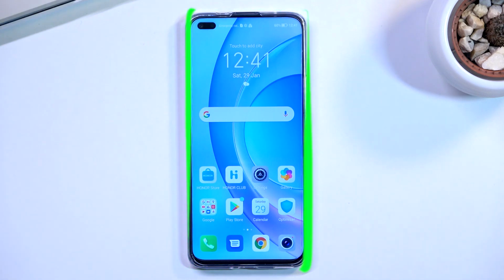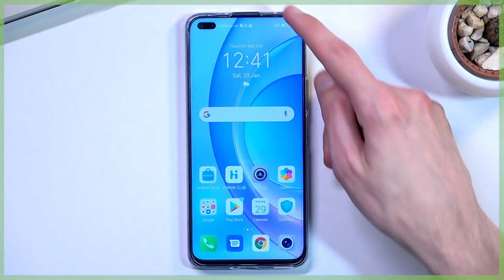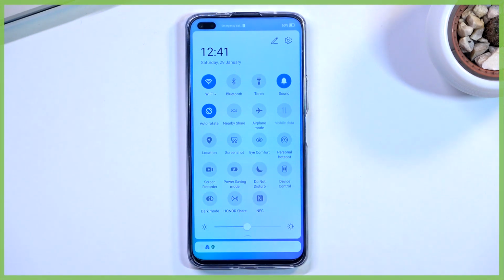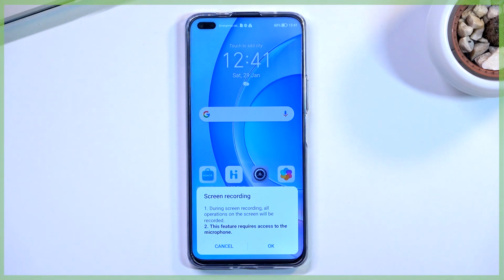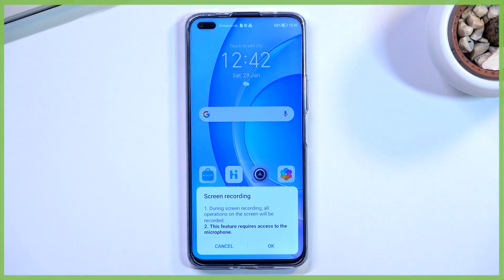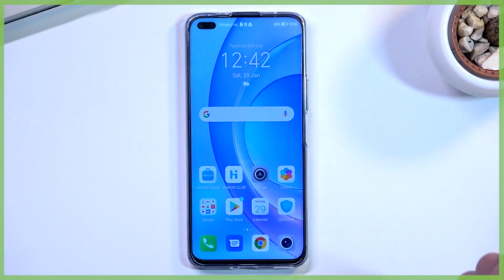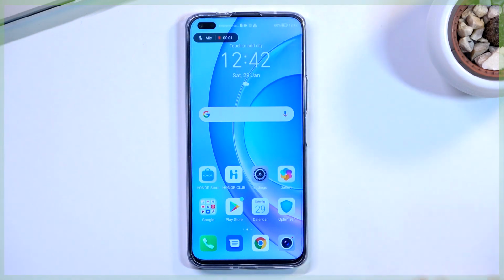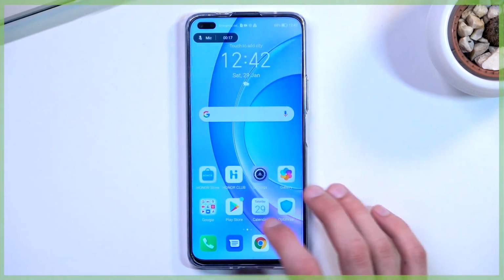HONOR 50 Lite – How to Record Screen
Learn how to record your screen on the HONOR 50 Lite with this easy step-by-step guide. In this video, you'll discover how to access the screen recording feature from the notification panel, manage microphone permissions, and find your saved recordings in the gallery. Whether you want to capture gameplay, create tutorials, or save important information, the HONOR 50 Lite makes screen recording simple and convenient. We also explain what content may not be recorded for privacy reasons, and how to control audio recording during your session. Follow along to make the most of your HONOR 50 Lite's built-in screen recorder.

How to record screen on HONOR 50 Lite?
How to enable screen recording with audio on HONOR 50 Lite?
Where are screen recordings saved on HONOR 50 Lite?

0:00 Start and open notification panel
0:15 Find and use the screen record toggle
0:35 Microphone permissions and privacy notes
1:00 Start and stop screen recording
1:30 Access and view recordings in Gallery
2:00 Tips for using screen recorder